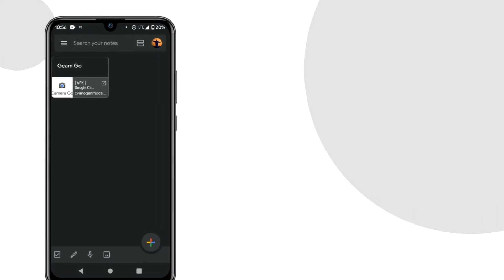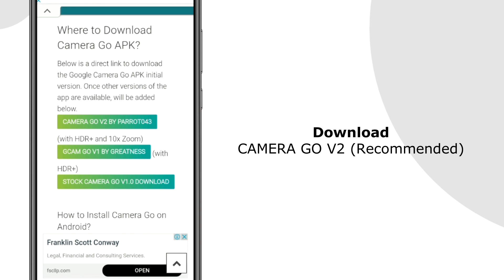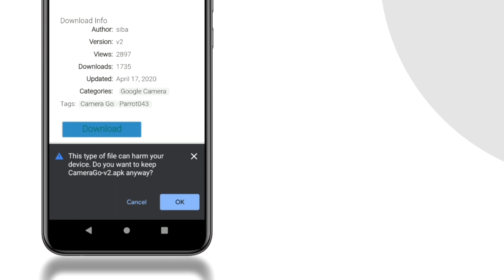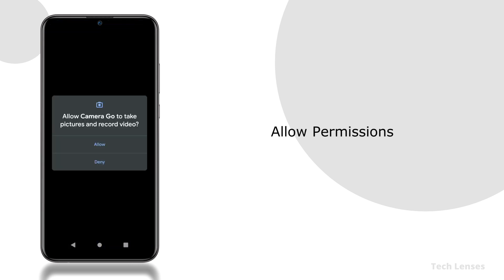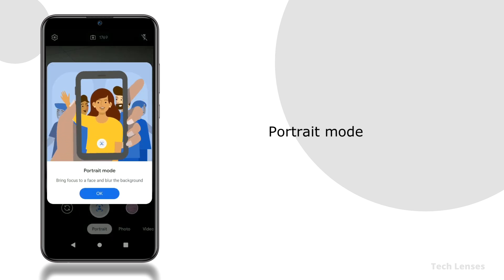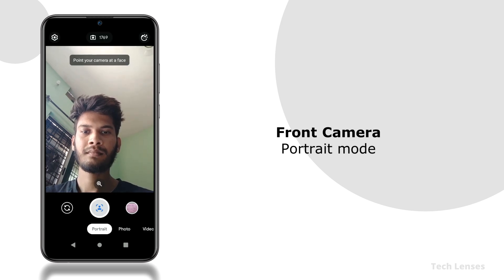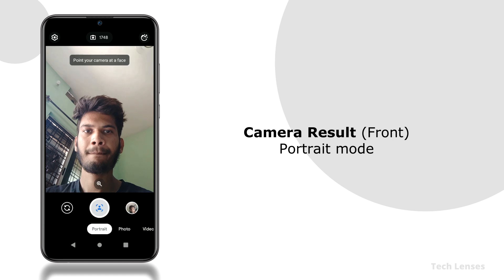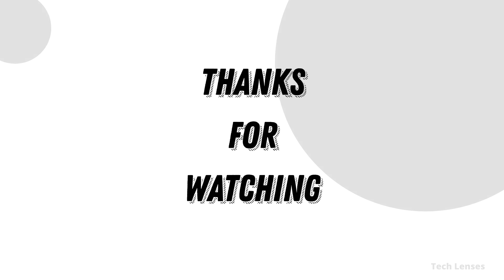How To Install Google Camera GO (Gcam GO) On Any Android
Easily download and Install Google Camera Go (Gcam Go) APK On Any Android.